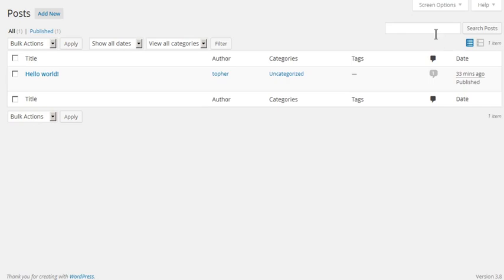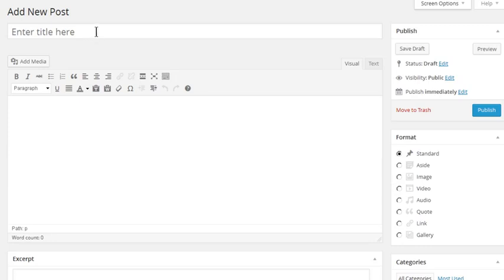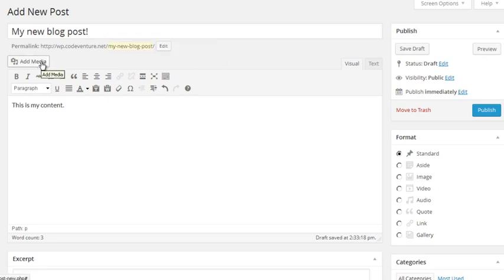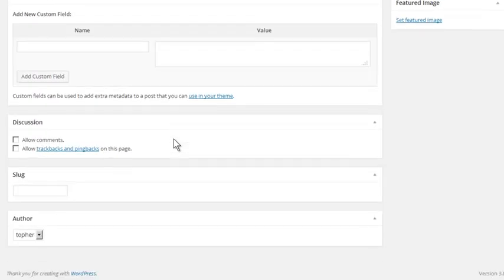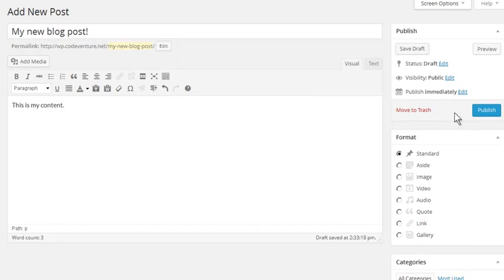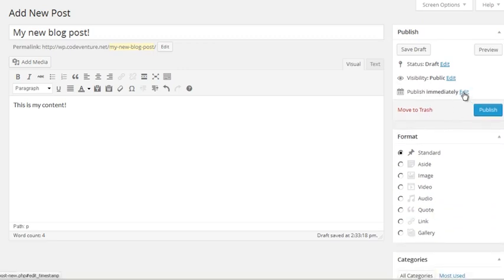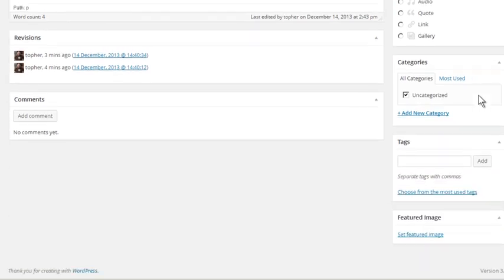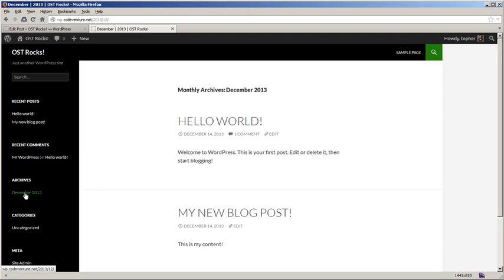Chapter 2 - Creating Posts